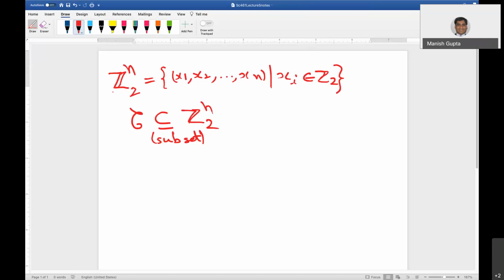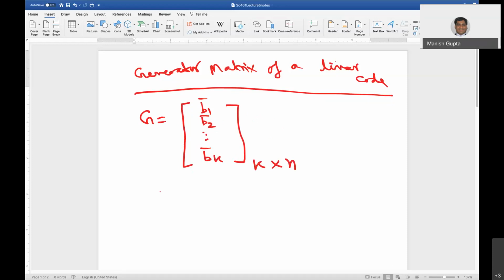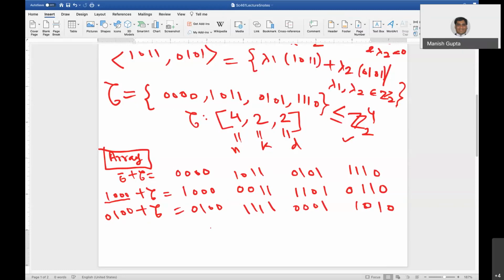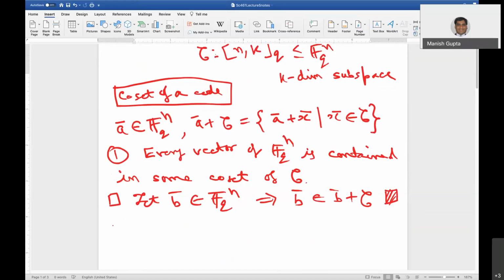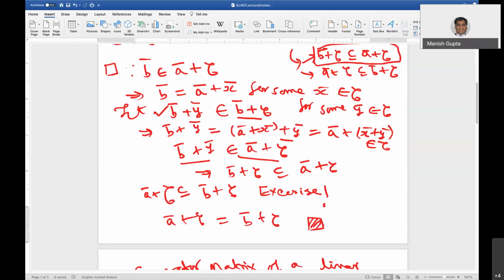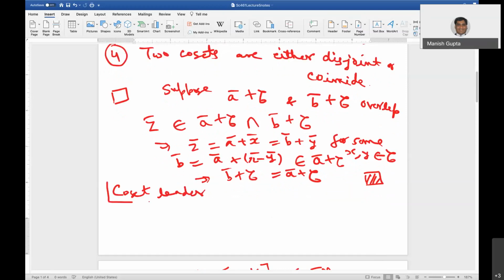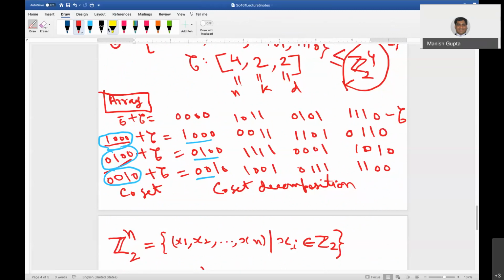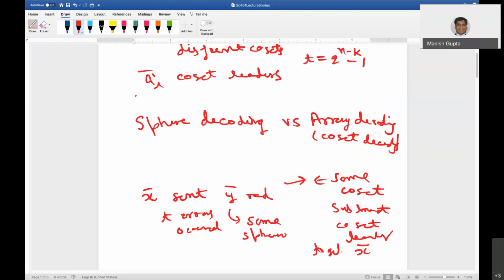SC 461 Coding Theory and Applications Lecture 5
Topics: Reinforcement of binary linear and non-linear codes, Generator matrix, Array (Coset) decoding